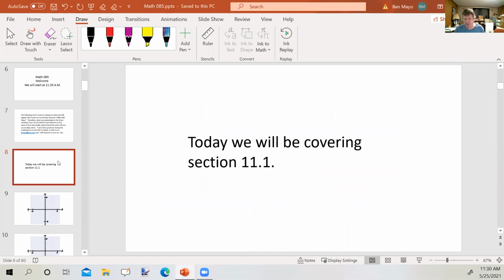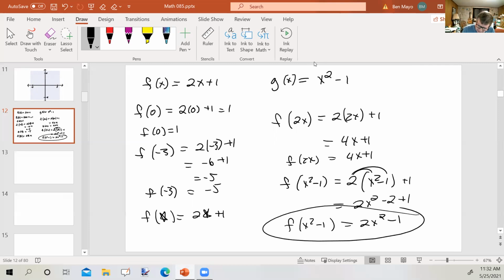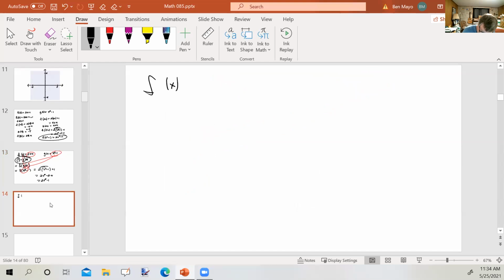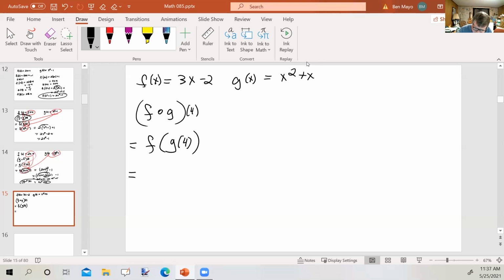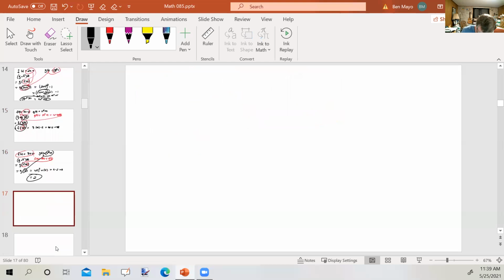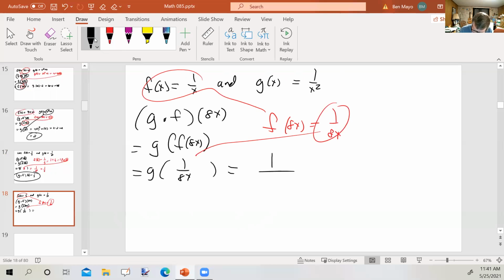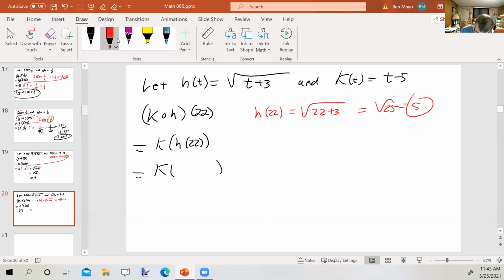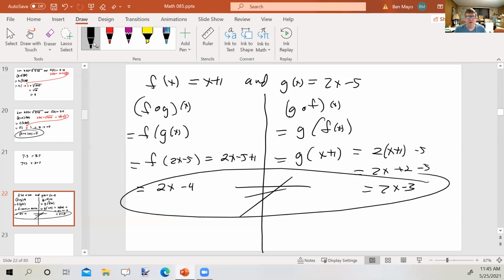Math 095 Spring 2021 Section 11.1